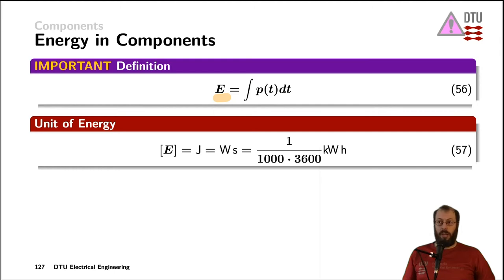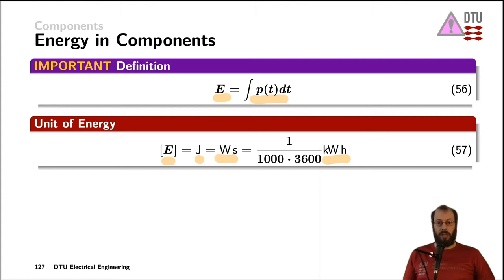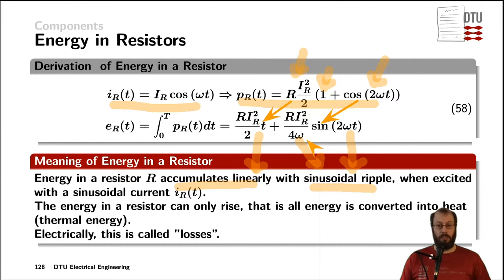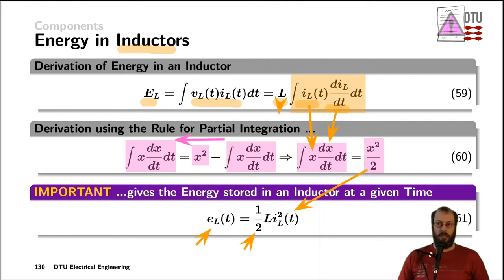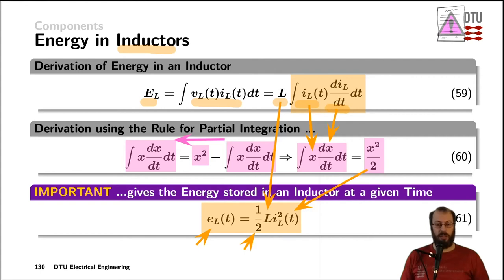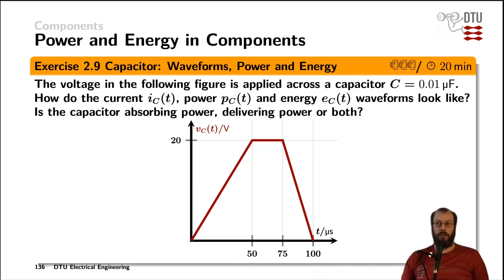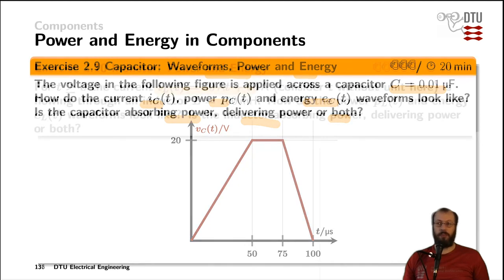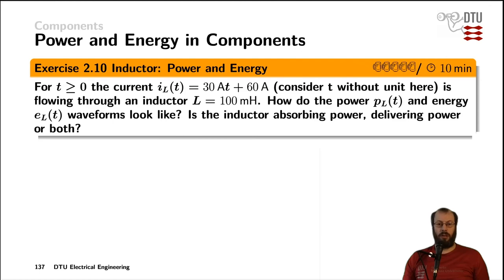Components: energy in components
Energy in resistors, capacitors, and inductors. Energy accumulation in resistors. Energy storage in capacitors and inductors.